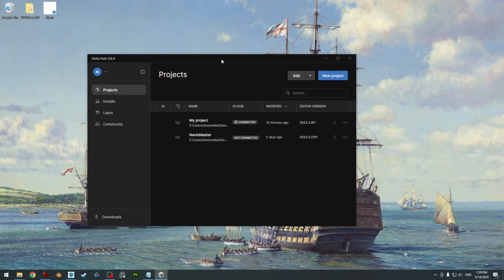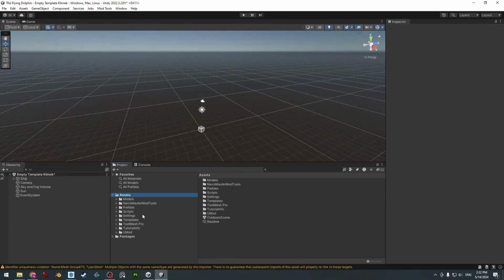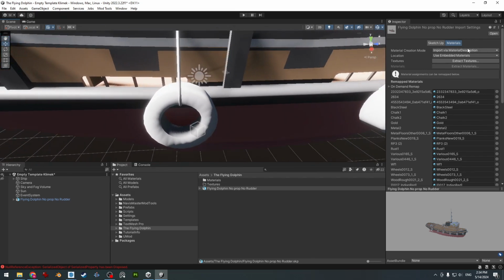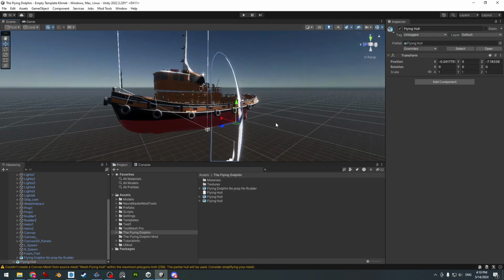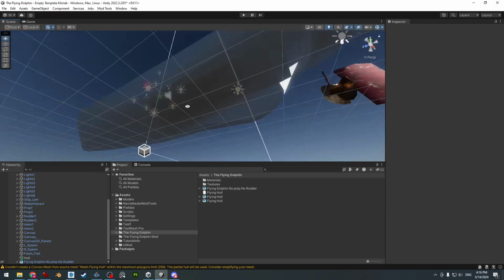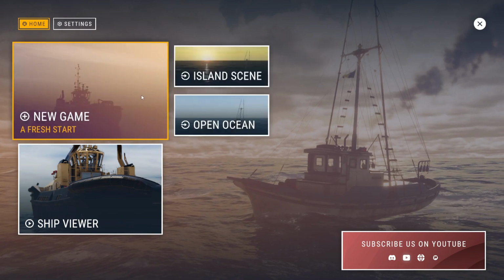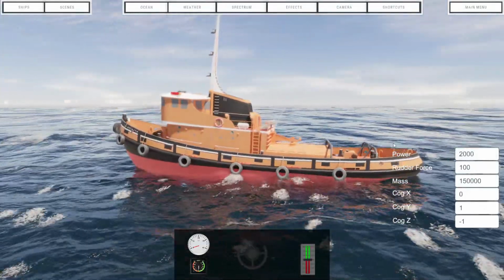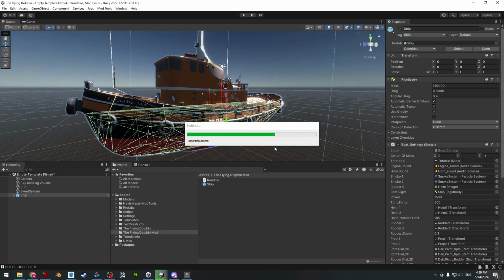Basic Tutorial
This tutorial covers the minimum requirement to get a vessel into Navismaster, we will be rolling out additional videos covering other areas such as moving parts & lights.

Start - 0:59 - New Project
0:59 - 2:04 - Importing Modtools
2:04 - 5:26 - Bringing in your mesh
5:26 - 5:55 - Scale & Rotation
5:55 - 9:31 - Buoyancy Hull
9:31 - 11:35 - Creating a new mod
11:35 - 14:50 - Adjusting vessel data
14:50 - End Adding sea trail data into mod